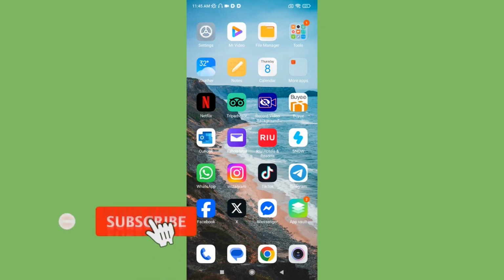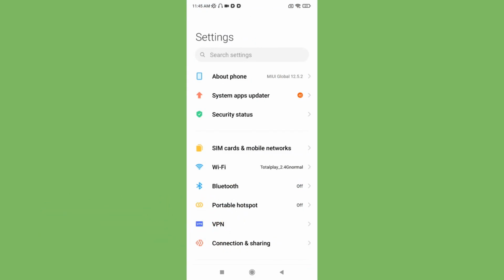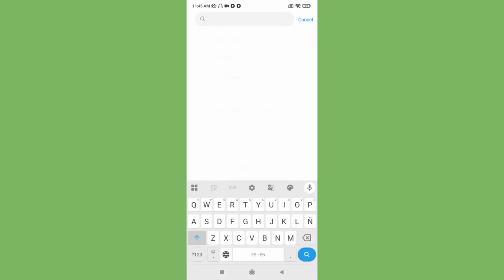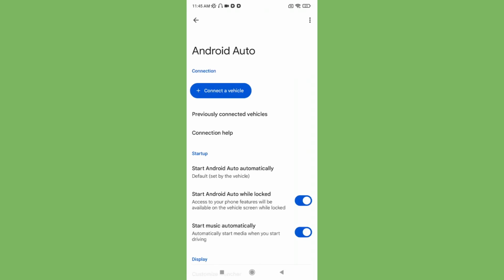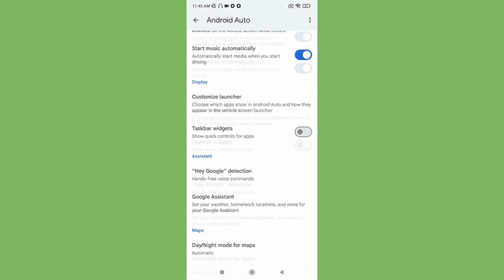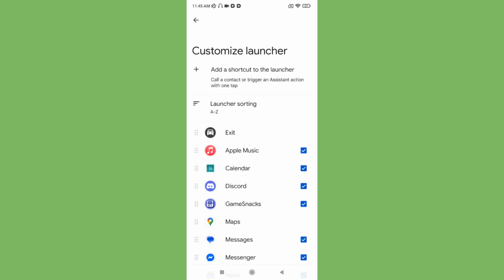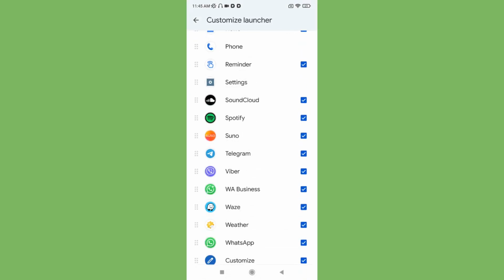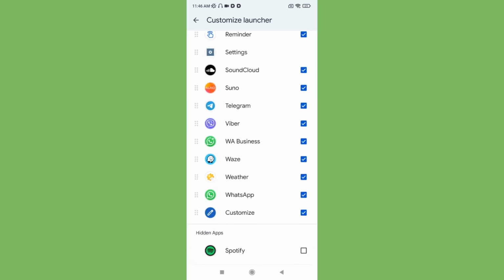How To Add Apps To Android Auto - Full Guide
In this video I'll show you How To Add Apps To Android Auto - Full Guide . Thw method is very simple and clearly described in the video. Follow all of the steps and succesfully solve your problem!